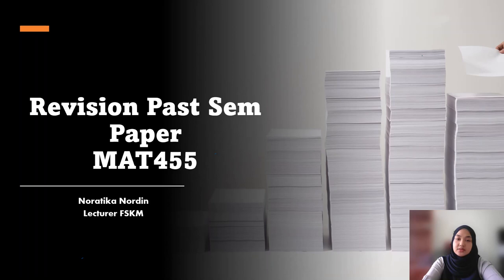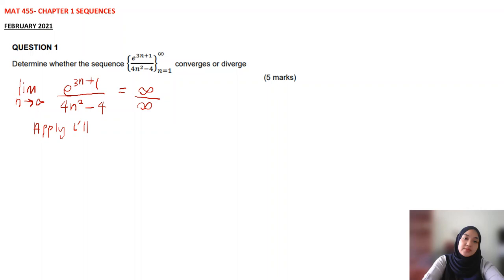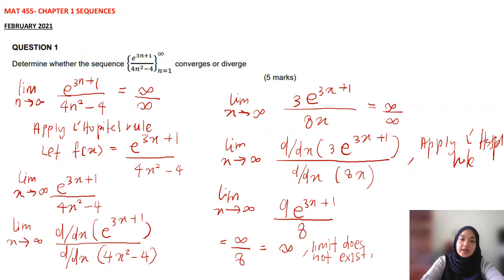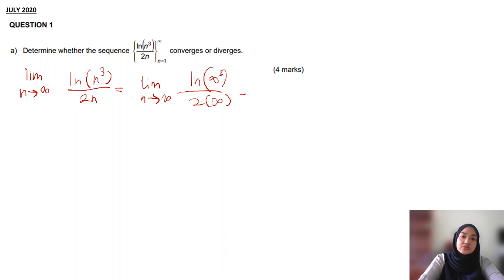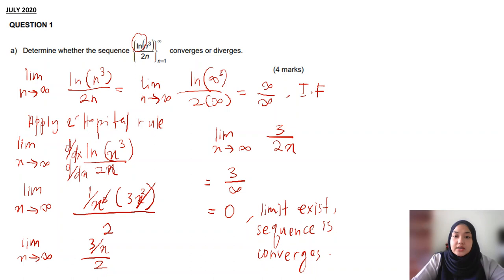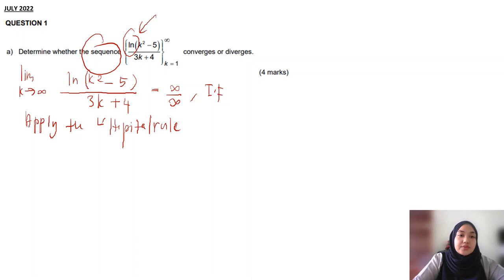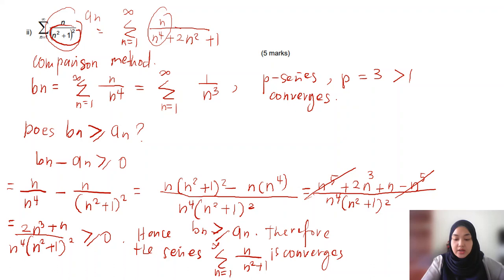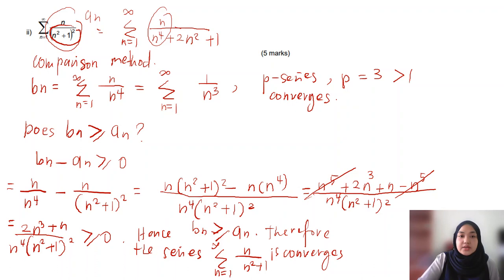MAT455 Revision: Sequence and Series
Miss Noratika Nordin